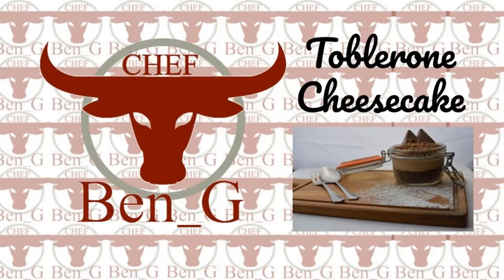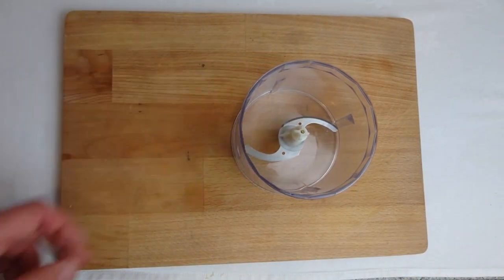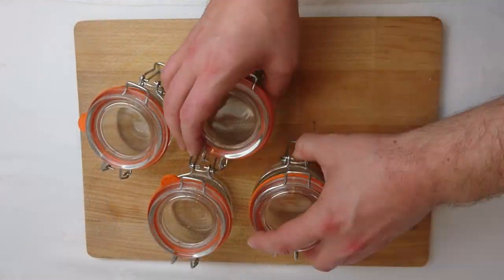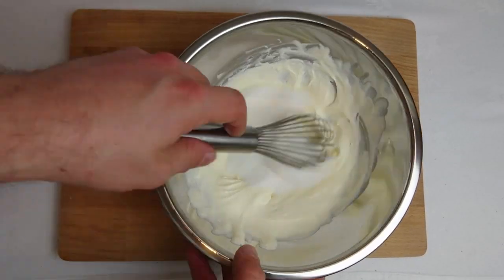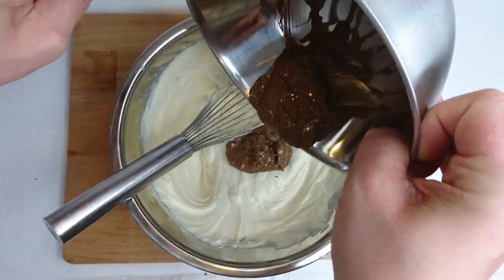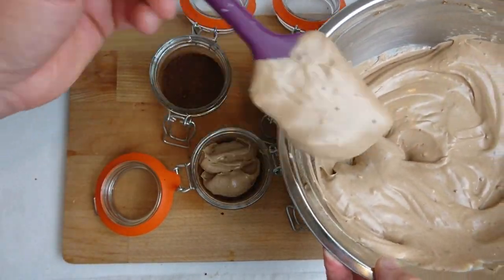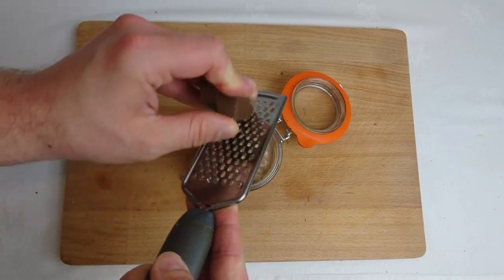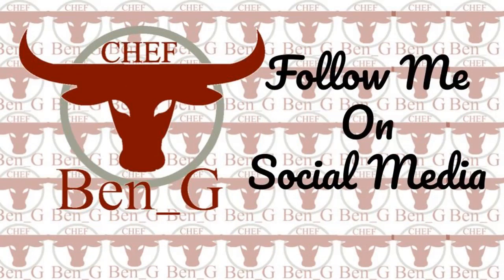No-Bake Chocolate Cheesecake Recipe Without Gelatin | How to Make No Bake Cheesecake At Home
In this no-bake chocolate cheesecake recipe without gelatin I will be showing you how to make a no bake cheesecake at home thats really quick and easy to make but is also super tasty. I have used Toblerone for the chocolate but this recipe also works really well with other chocolates, milk, dark and white.

Please check out my Buymeacoffe link where you can help to support the channel my making a small donation which will help in the making of future videos, it would be very much appreciated!

Be sure to leave a like and share the video to your social media channels and consider subscribing to the channel to see more of the valentines series plus lots more cooking and baking!

Track: Happiness